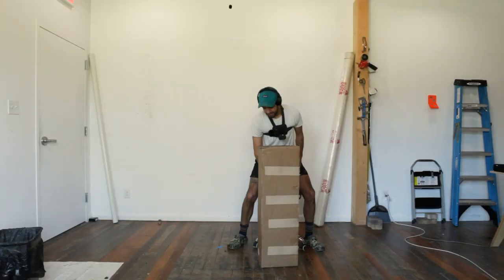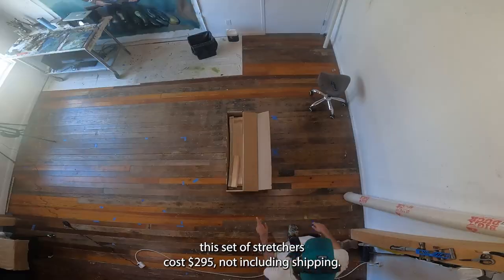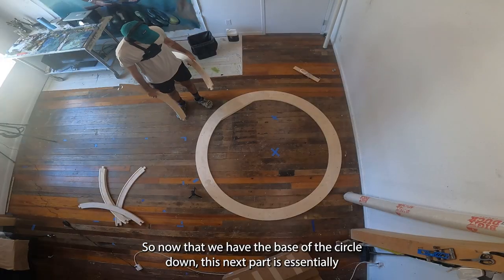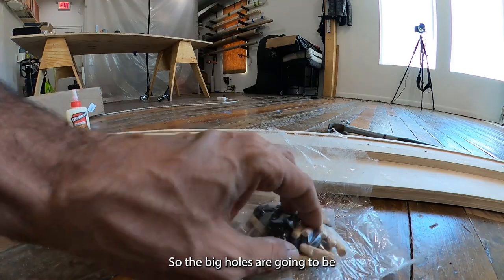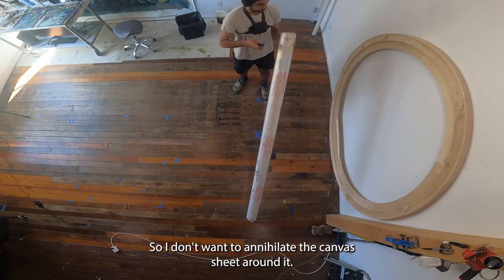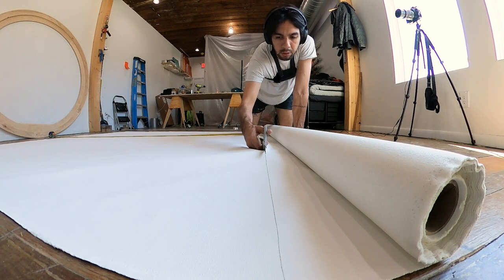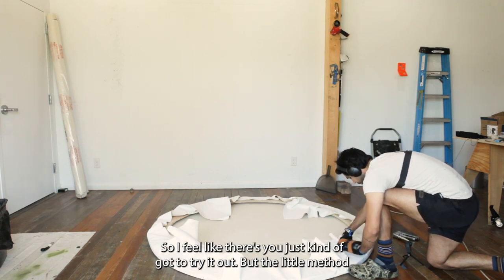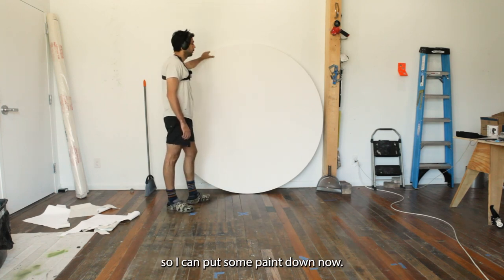WIP 4 | Unboxing and Stretching a Circular Canvas | Emoji Painting Series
In this episode of Work In Progress I'm unboxing, assembling and stretching a 72inch diameter Tondo (or circular) canvas stretcher in preparation for a brand new series of works based on cursed emojis.